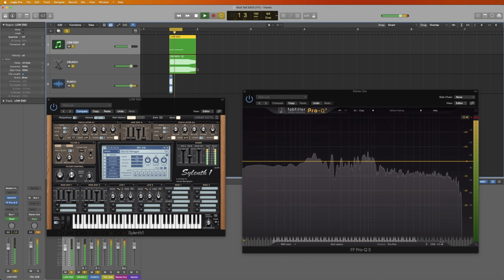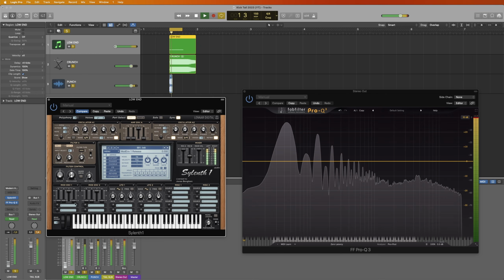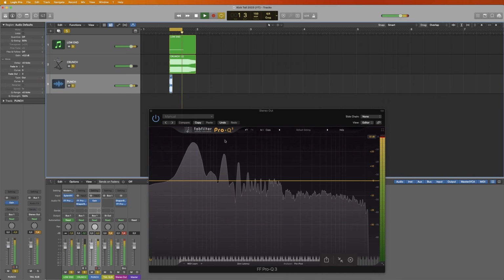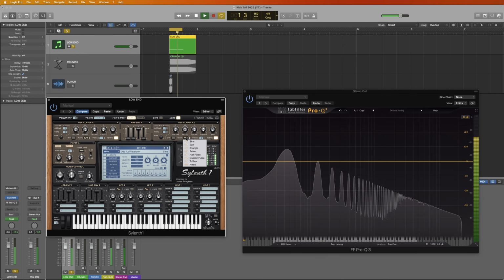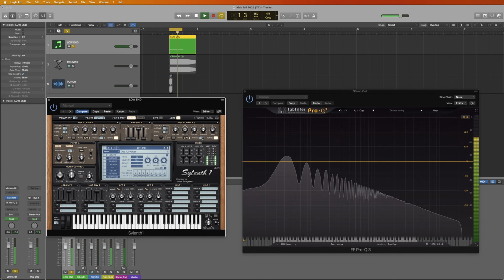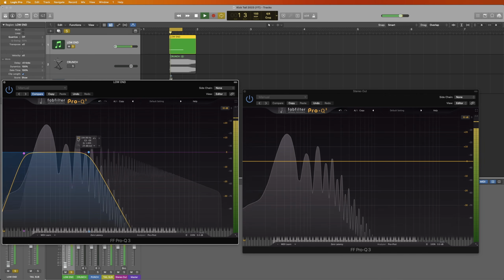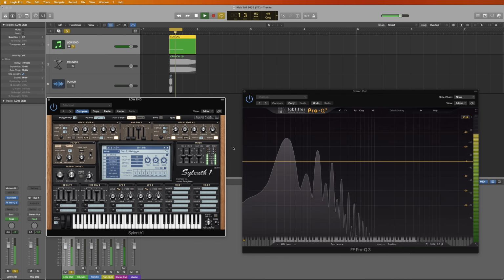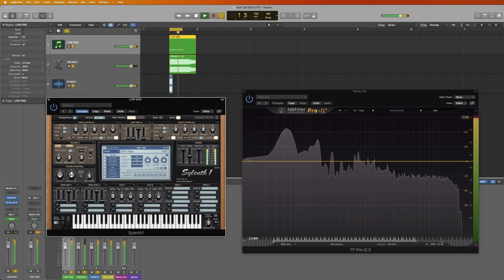Hardstyle Kicks: Perfect SUB and LOW-END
Tutorial on how to create the perfect sub and low end in your hardstyle kicks.